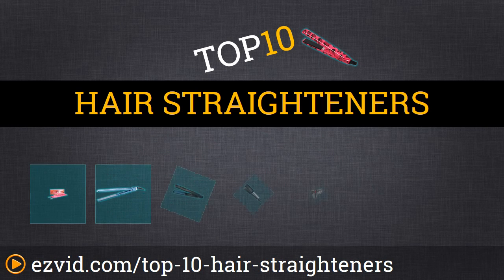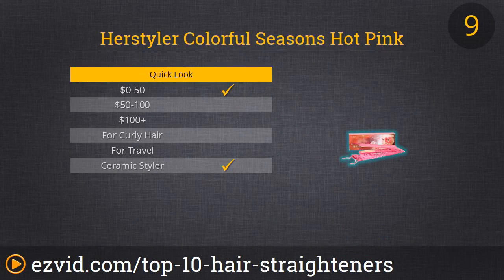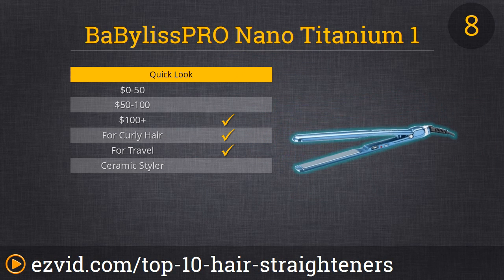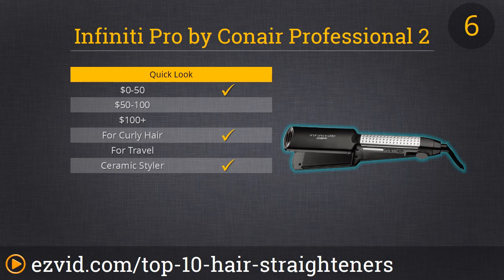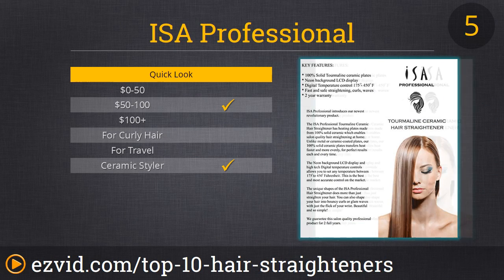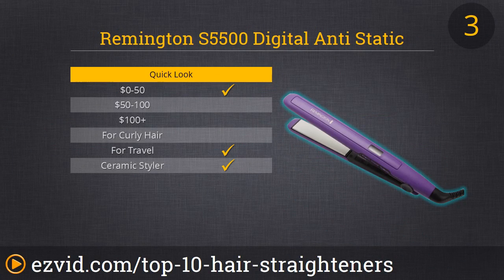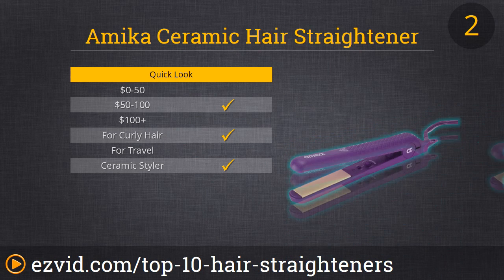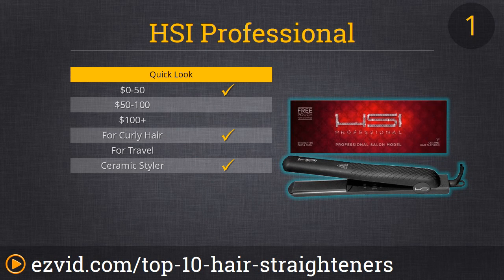Top Ten Hair Straighteners 2015 | Best Flat Irons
7tyZ
7tya  | 7tyl